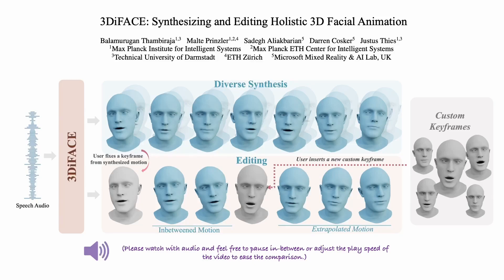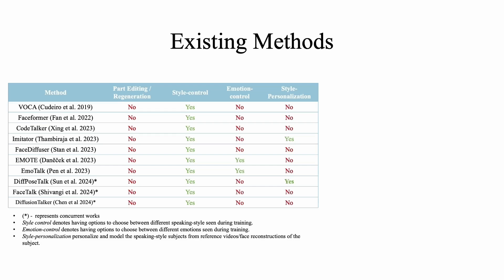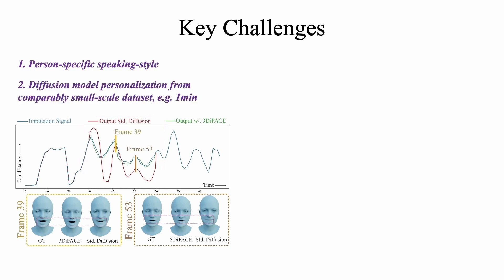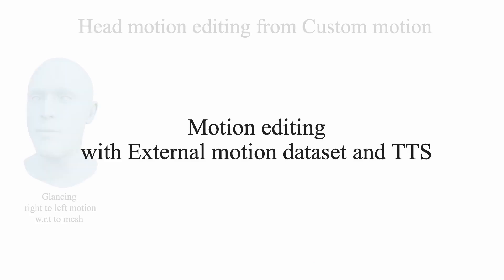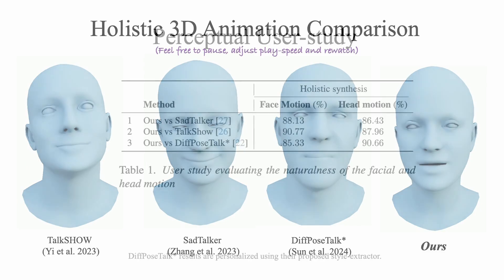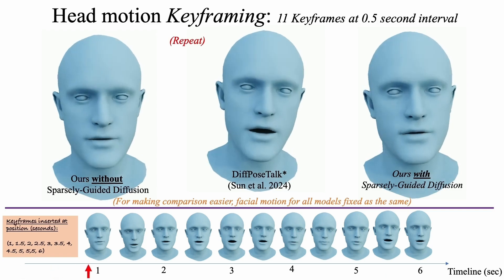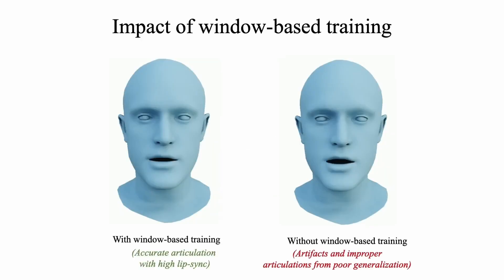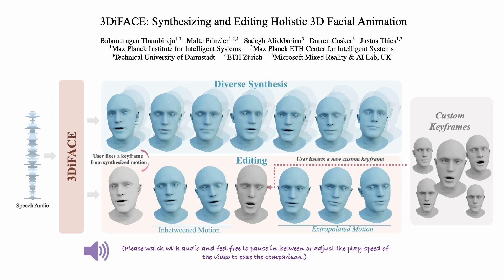3DiFACE: Synthesizing and Editing Holistic 3D Facial Animation (3DV 2025)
We present 3DiFACE, a novel method for holistic speech-driven 3D facial animation. 3DiFACE produces diverse plausible lip and head motions for a single audio input and allows for editing via keyframing and interpolation. Specifically, we propose a fully-convolutional diffusion model that leverages the viseme-level diversity in our training corpus. Additionally, we employ a speaking-style personalization and a novel sparsely-guided motion diffusion to enable precise control and editing. Through quantitative and qualitative evaluations, we demonstrate that our method is capable of generating and editing diverse holistic 3D facial animations given a single audio input, with control between high fidelity and diversity.

Chapters:

0:00 Introduction
0:25 Editing demo, part-regeneration and keyframing
1:15 Existing works
1:52 Key-challenges
2:27 Our contribution
3:06 Editing using out-of-distribution motion and TTS
3:48 Holistic 3D animation comparison vs Baselines
4:29 Editing comparison vs Baselines
5:36 Style-personalisation comparison vs Baselines
5:56 Facial motion synthesis comparison
6:13 Diversity demonstration
6:28 Ablation